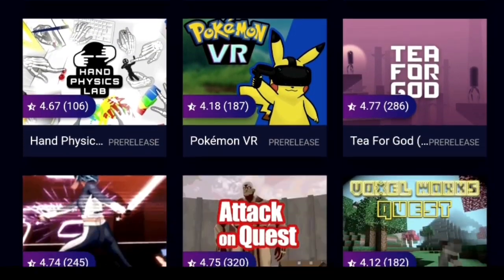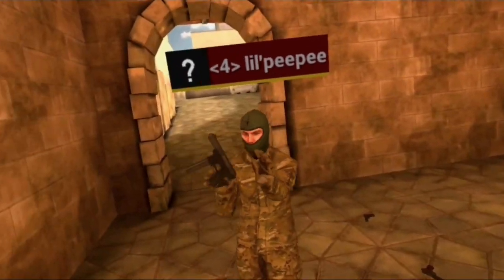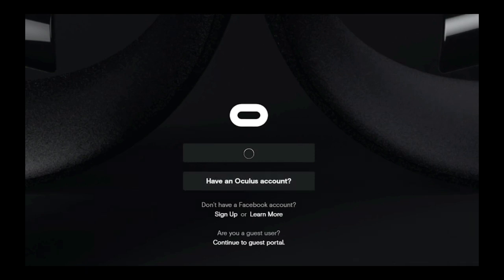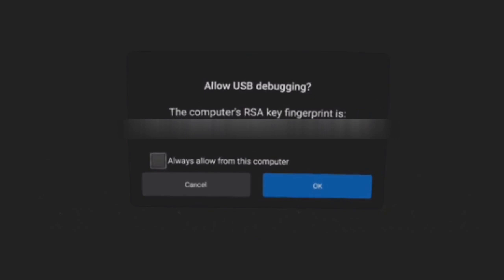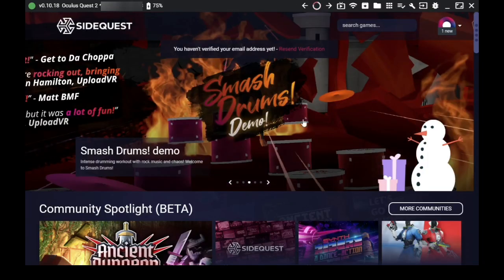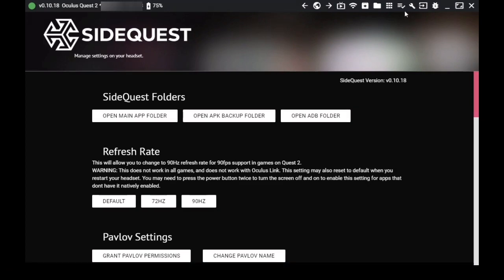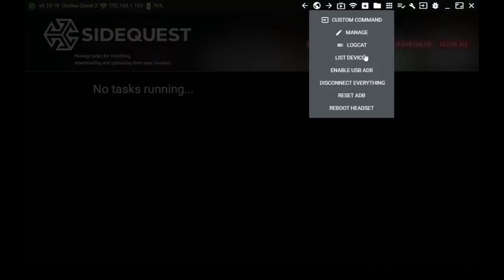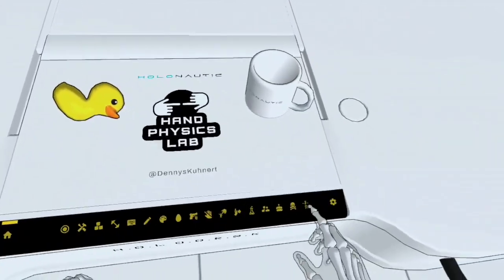How to setup, install SideQuest on Oculus Quest 2 & Oculus Quest, sideload games and other features!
Welcome to Eyes on VR!

!!UPDATE!!: Trying to keep up to date with Oculus changes, a lot of people have said they cant even see a settings menu in the app anymore, that's because Oculus removed it 😮 I looked into this and what you want to do is go to your 'Devices' tab in the Oculus app on your phone and it will just straight up have a 'developer mode' button right there, seems they simplified it since this video was made 👍

This is a how to guide on setting up and installing SideQuest on your Oculus Quest and Oculus Quest 2, ill also show you some gameplay of games you can get for free on Sidequest and the extra features that Sidequest has to offer to make your VR experience even better.

Time Stamps:

00:00 Intro
00:45 Sidequest gameplay montage
01:38 What is Sidequest and is it safe?
03:29 Step 1 and beginning of Sidequest setup and install.

06:14 How Sidequest shows its detects your quest
06:30 How to sideload a game onto your Quest
07:58 Sidequests extra features and improvements for your Oculus Quest and Oculus Quest 2.
13:04 Conclusion/Outro

Keeping our eyes on all things Oculus Quest, VR shooters, gun stocks and IRL accessories.

I upload tips and tricks for VR shooters and gameplay clips to Instagram daily @eyesonvr

I upload to YouTube every Sunday but there's always big things going on in the world of Oculus and VR so videos do pop sporadically in the week.

Leave a comment as well as I love talking to anyone who's watching these videos.

From game reviews to IRL gun stocks we are always focused on the Oculus Quest and any VR shooter we can try!

Used some of VRO footage for USB debugging and screen capture, as I don't have a PC that can handle screen capture at the time of publishing this video.